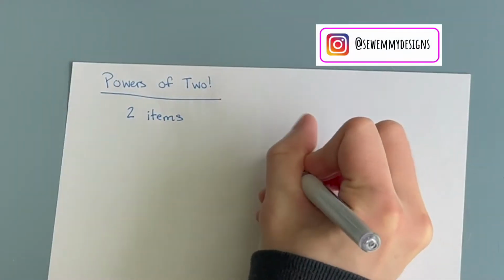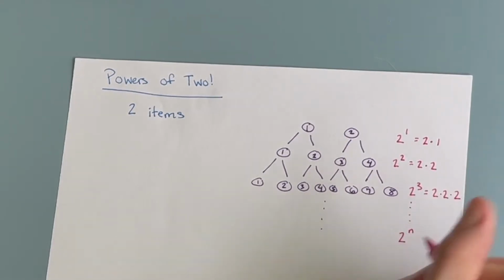Double Trouble Scrap Dress | Designing a dress from an exponent? | Summer Scrap Dress Project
Can exponents inspire a dress?  Let's find out!

I was looking through all my fabrics and saw I had so many scraps that are just laying around. I was inspired by @KimDave and how she turned all her scrap fabrics into a flowy maxi dress and decided to do the same! I added a math challenge on top though of the pattern had to follow a doubling series so I had to use 2, 4, 8, 16, and 32 pieces of fabric for each row.

For the skirt, I used light blue, indigo, and purple fabrics. I put out 8-7inch squares of light blue fabric, 16-6 inch squares of indigo fabric, and then 32-5 inch squares of purple fabric. I also made a self drafted pattern for the top which would be two light green pieces and then four dark green pieces. Once everything was cut out I started sewing the squares together.

Once I had all the squares sewn together, I performed a gathering stitch on each row so it would match the length of the row above it. I also sewed together the bodice by creating an outside shell and then a lining. Once they were sewn together, I sewed the top to the bottom skirt. Next I added a zipper to the back and the dress was done!

What do you think? Did I make an outfit based off exponents? Also what do you think of the scrap fabric design?